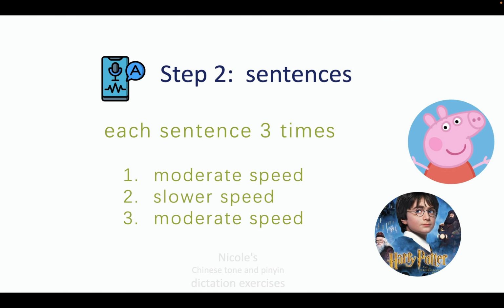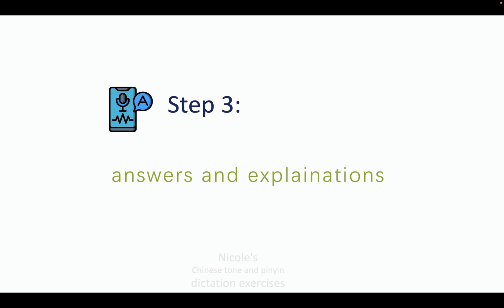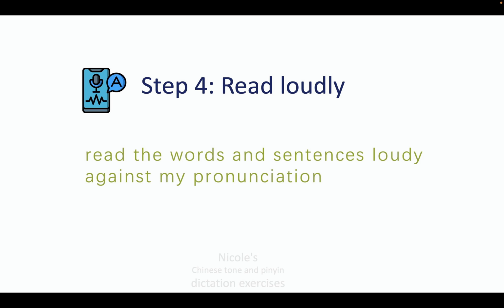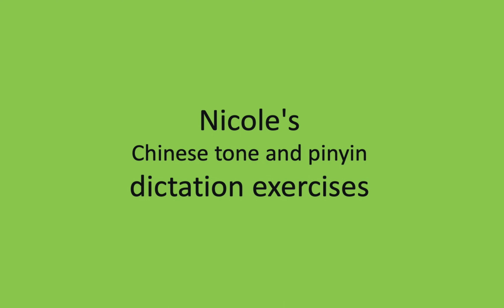【E0】Chinese Tones| How to use these Chinese pinyin dictation practice Chinese tones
🪴🪴🪴✨My online course✨🪴🪴🪴
【👆👆My online course: Step into Chinese Life: Learn Chinese in Real Situations】
Through 22 real-life dialogues, you’ll learn broader and more practical Chinese expressions. Each dialogue is followed by a short personal story or diary, allowing you to practice colloquial, complete expressions from the speaker’s own perspective.

Improve your Chinese with bite-sized lessons delivered 2~3 times a week.

🪴🪴🪴✨Podcast✨🪴🪴🪴
🎙️📻Every Little Thing Chinese

How to practice Chinese pinyin and Chinese tones effectively?
-In the beginning of learning Chinese, Repeat it over and over again is essential. This album of dictation video has prepared some basic pinyin and pronunciation of words for you to practice. You can keep repeating to make sure you can pronounce it well. Next you can start to practice reading sentences.